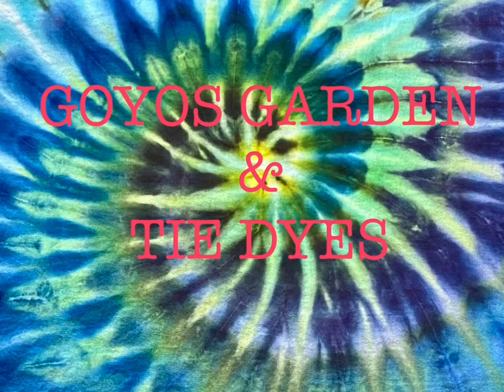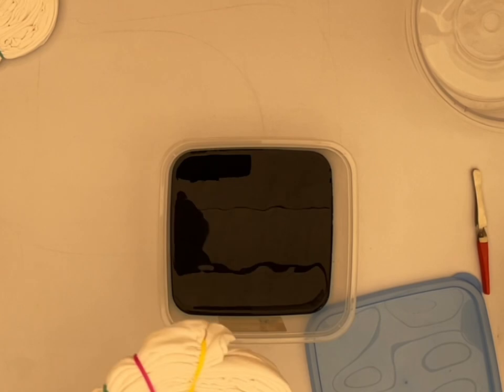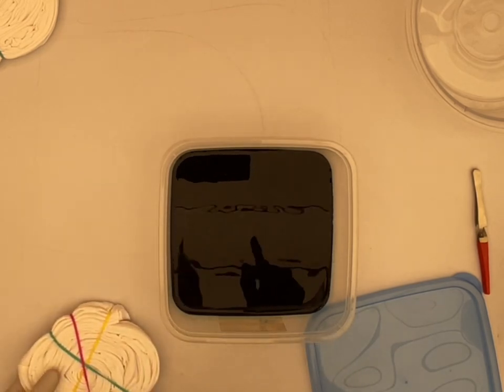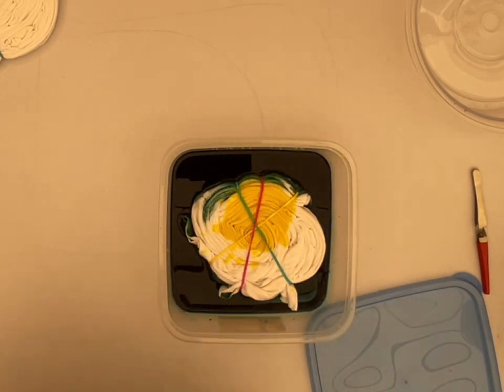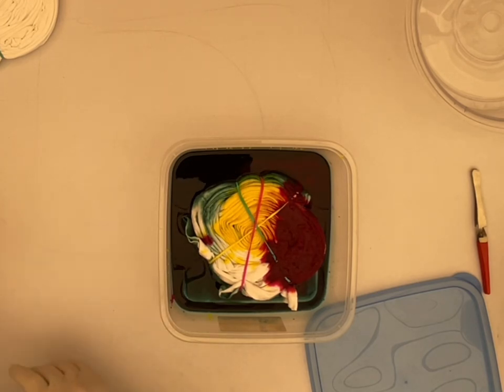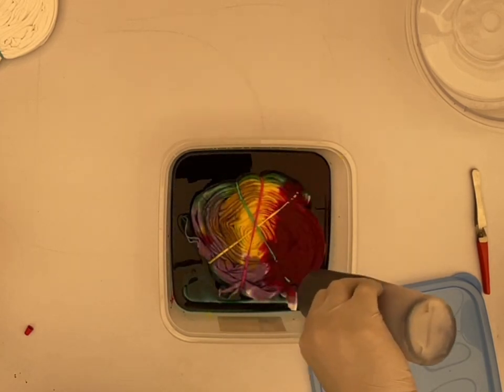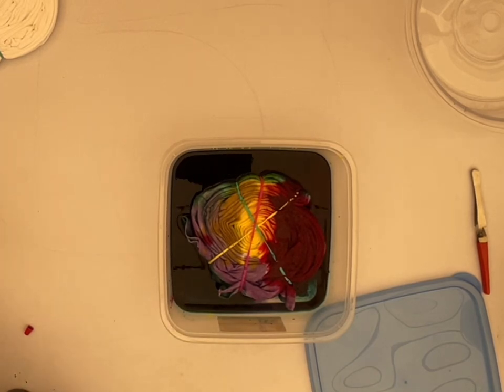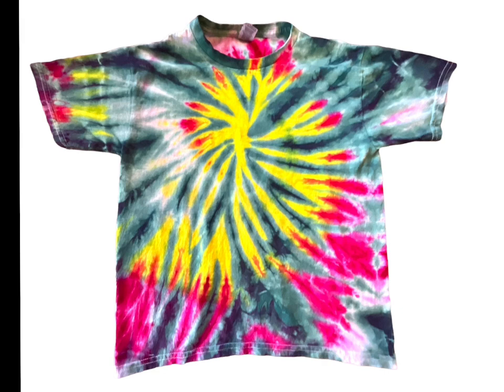Forgot to get the tying part but I did want to show the dying it’s the best part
Boredom with Jen sinew puller and caddy

8oz plastic bottles

16oz plastic bottles
2PCFishing set12"+16" straight hemostats
4 ounce precision tip applicator bottles

18 inch ring light